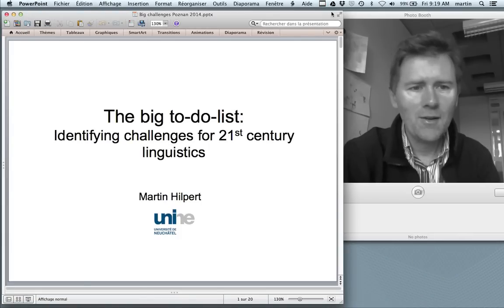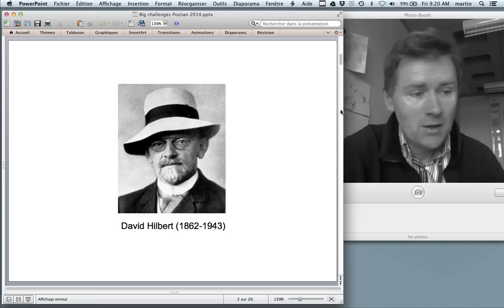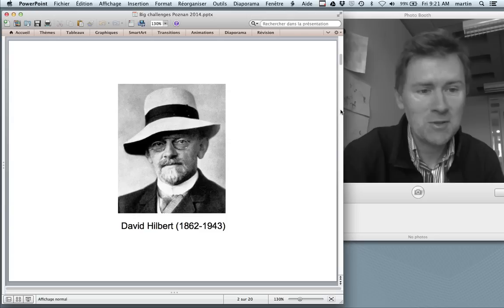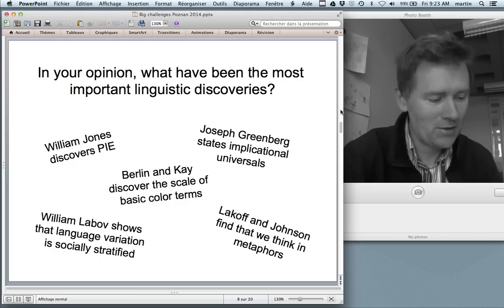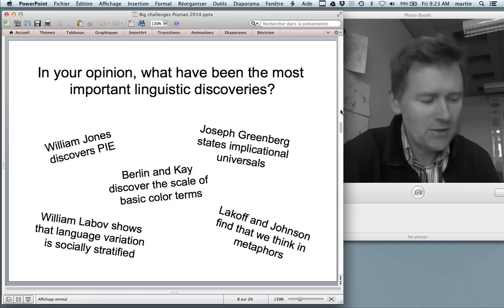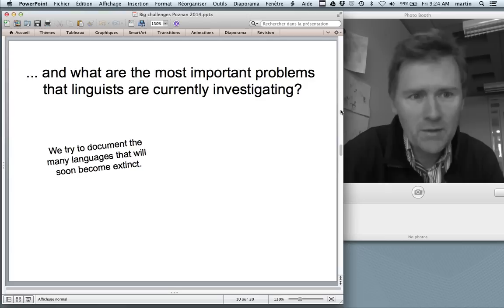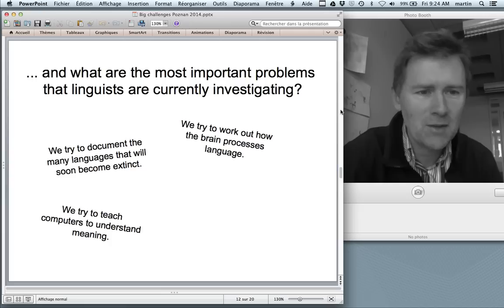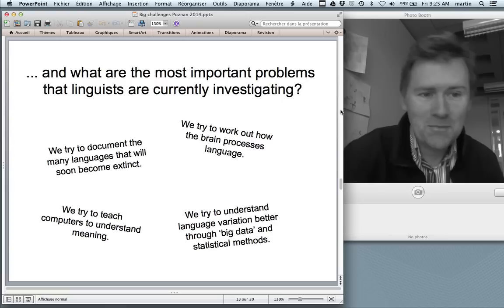Challenges for 21st century linguistics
Where is the discipline of linguistics going? What are the most pressing research questions? What would be your research project if you could assemble a dream team of linguists and other scientists?

This talk was part of the round table 'Quo Vadis Linguistics in the 21st Century?', which took place at the SLE 2014 conference in Poznan.